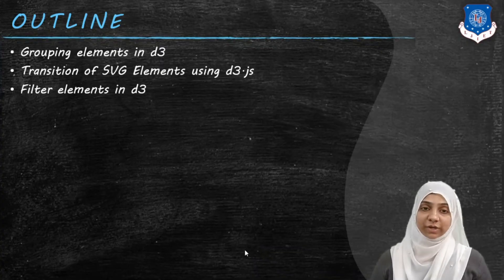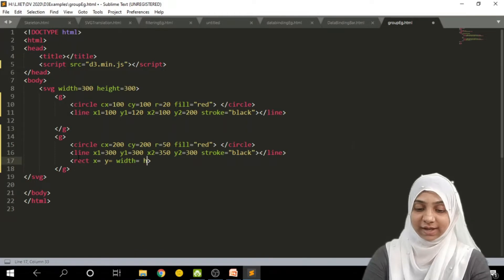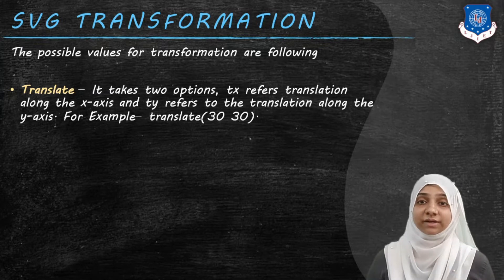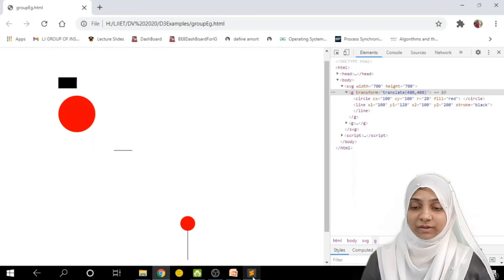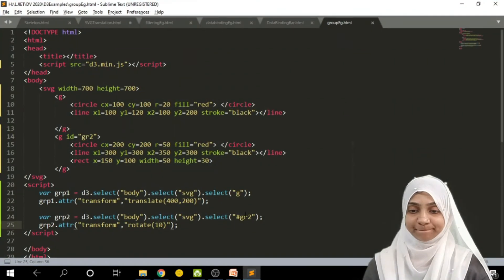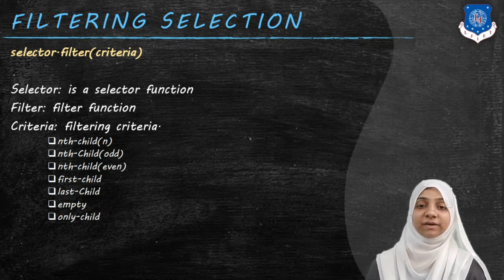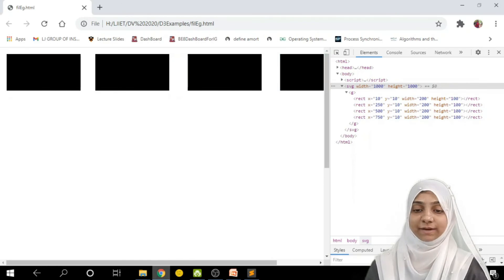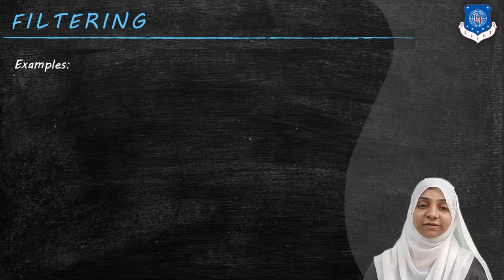Lec-26_Grouping Transition and Filtering in D3.js | Data Visualization | Computer Engineering